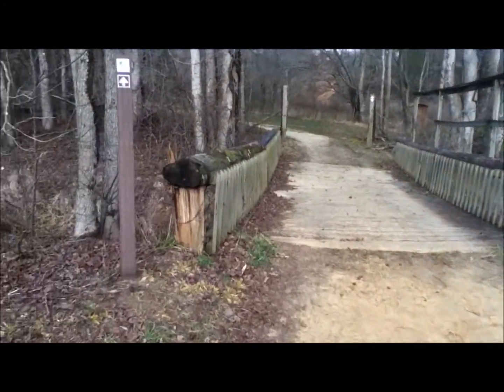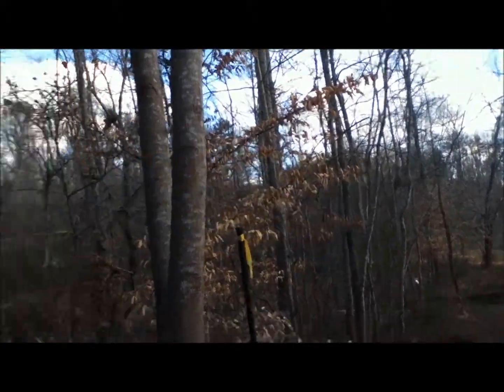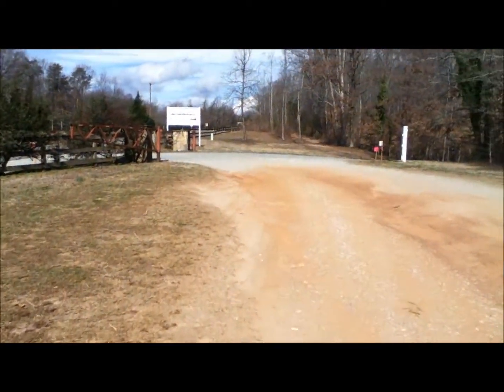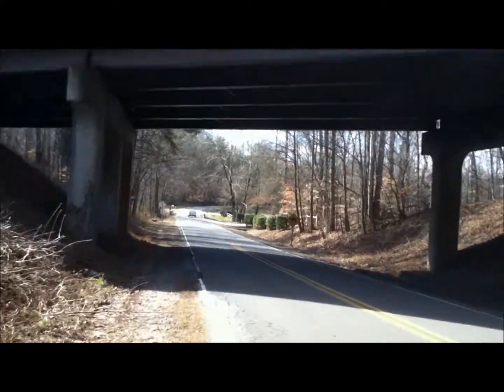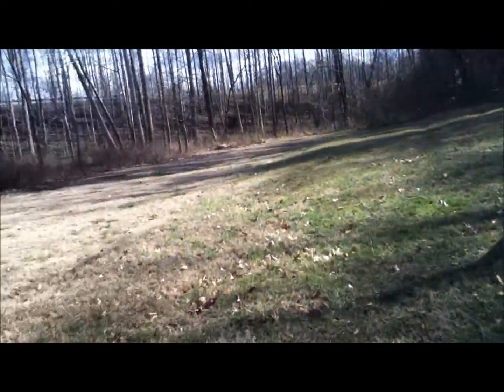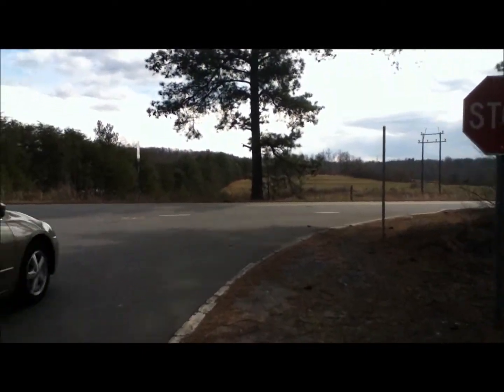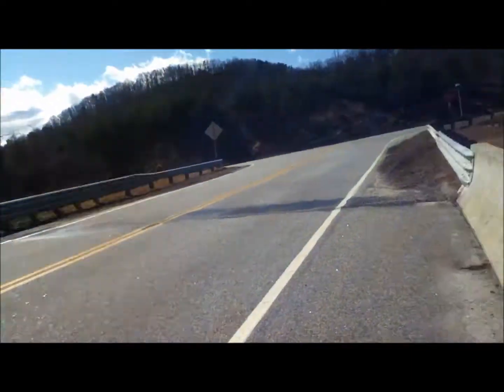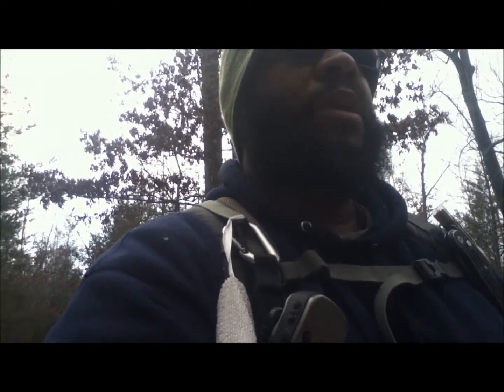The Palmetto Trail - The Blue Wall Passage (Part 3)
As I finish up the passages in F.E.N.C.E. , I head out of the Park and onto the beautiful city of Landrum. As I travel up to cross Ashville HYW, I began to realize the beauty of the upstate passages and what they have to offer. As I finish up the passage, I come to figure out that the white stuff falling on my head, most of the day it has been SNOW!!! What a trip!!! ENJOY!!!